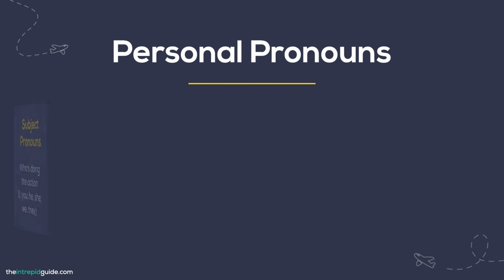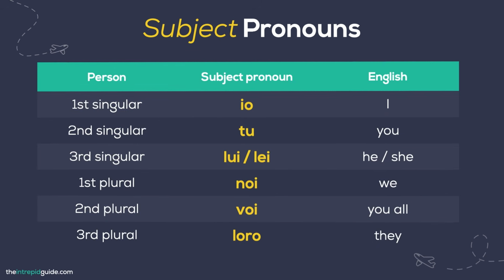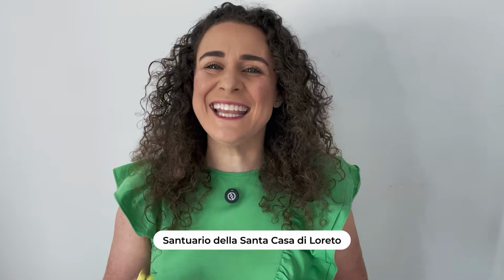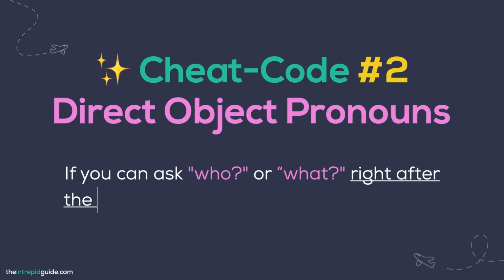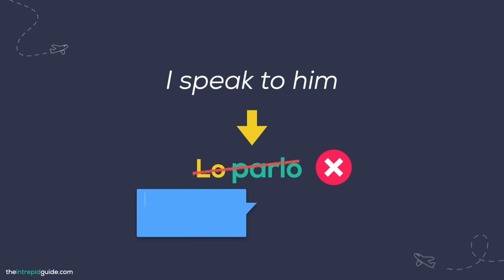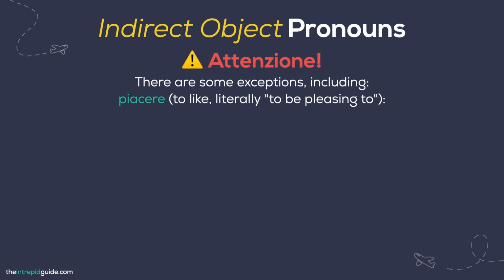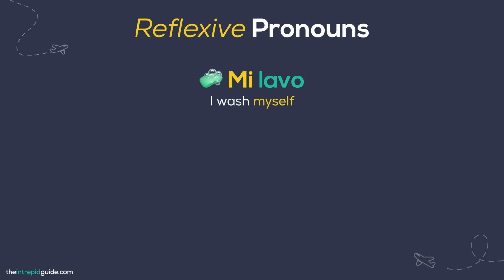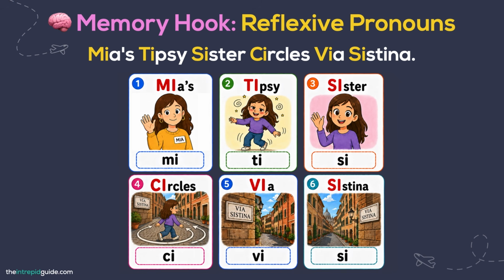The ONLY Video You Need To Master Italian Pronouns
Learn anywhere, anytime on any device with my unique 80/20 method. Lifetime access and Support.